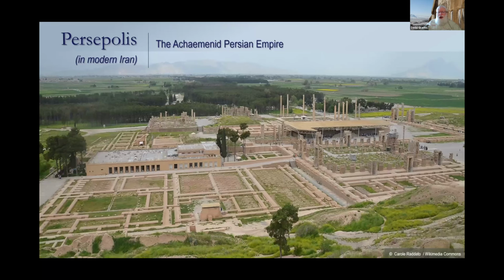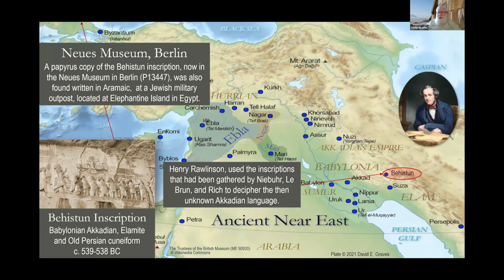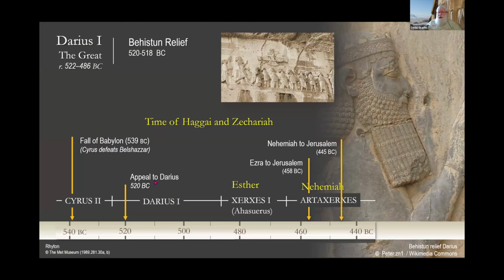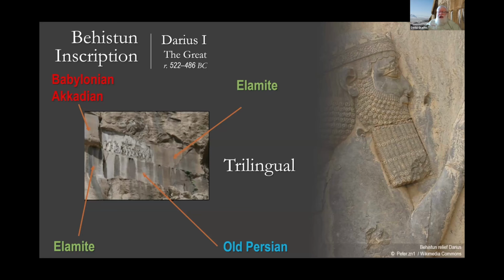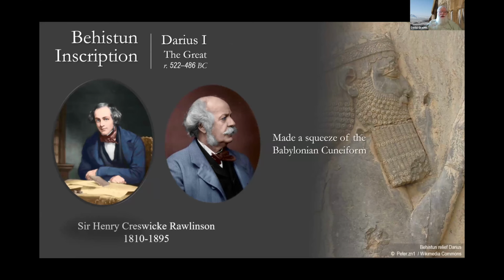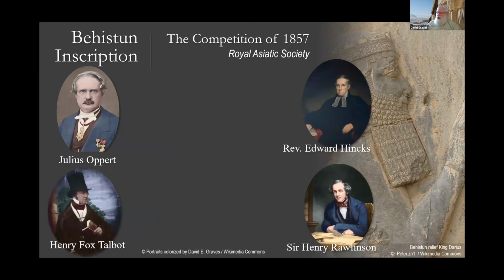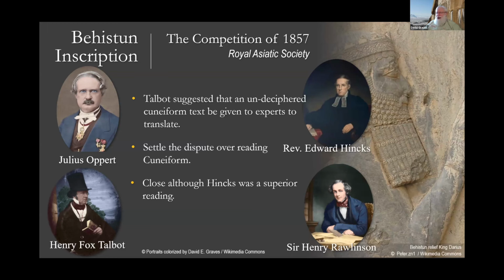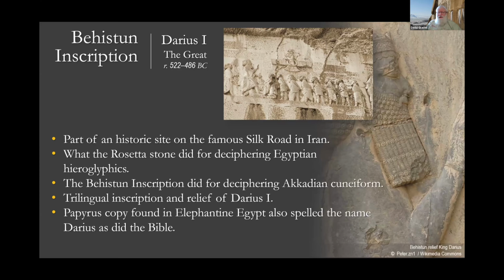Biblical Archeology From the Ground Down: The Mystery of the Behistun Inscription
We’ve all heard of the impact the Rosetta Stone had on our understanding of ancient people. What is the Behistun Inscription, and what does it mean for the world of archaeology? Find out in this interview with Dr. David Graves.